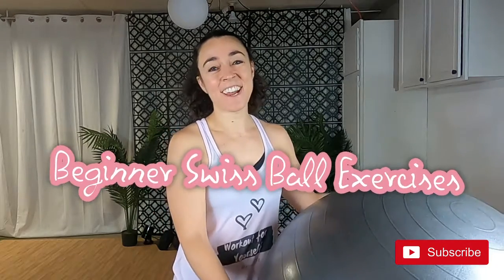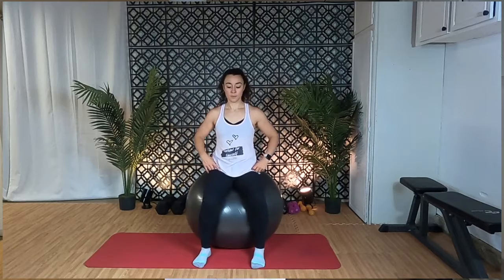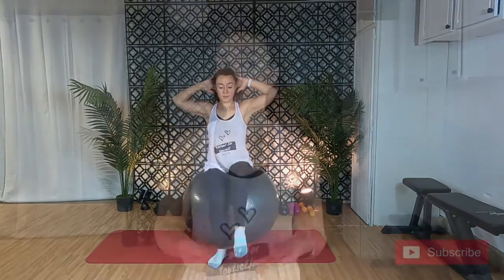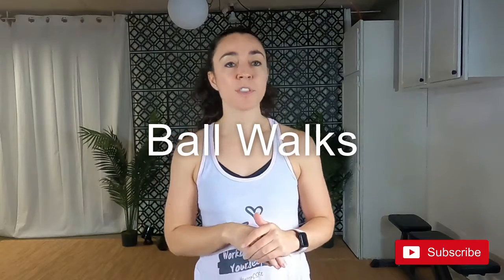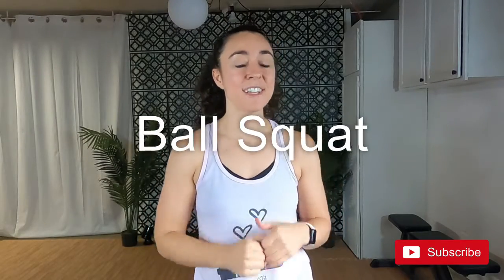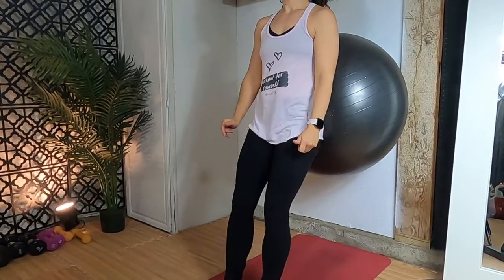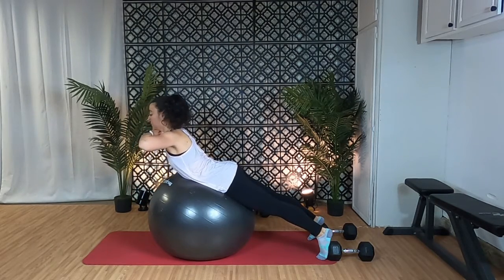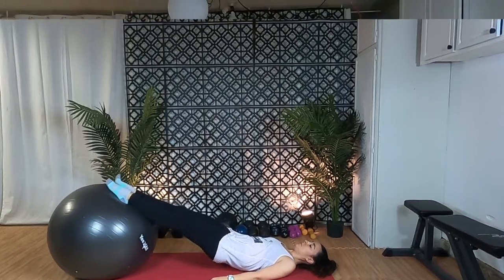Beginner Swiss Ball Exercises - 6 Exercises to IMPROVE Balance and Stability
Try these amazing beginner swiss ball exercises that will improve your balance and stability in no time!

Try my FREE fitness classes! for complete schedule

**FOLLOW ME**

▻My favorites items from AMAZON

**SUPPORT ME**